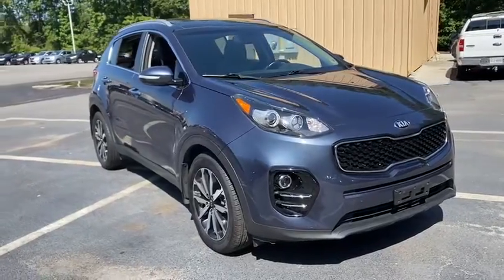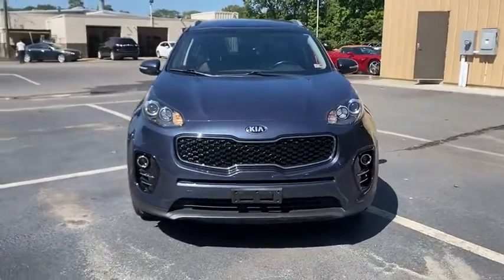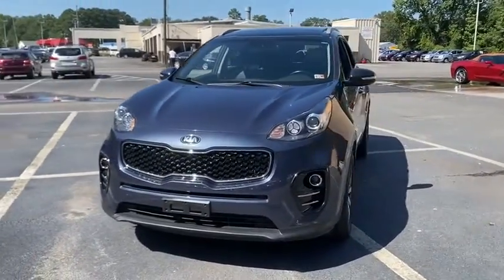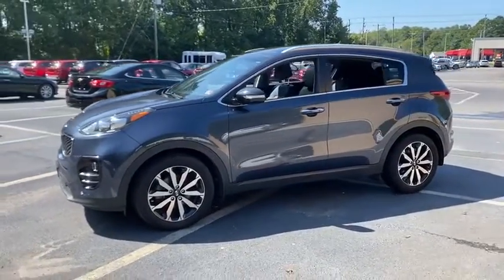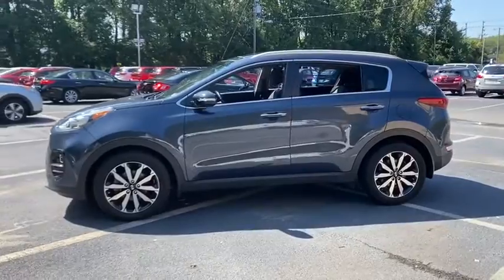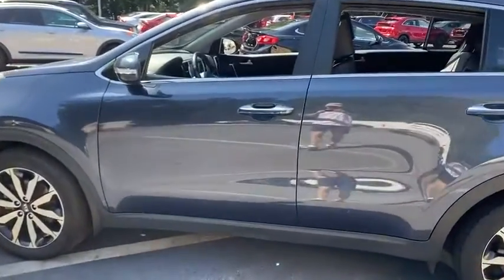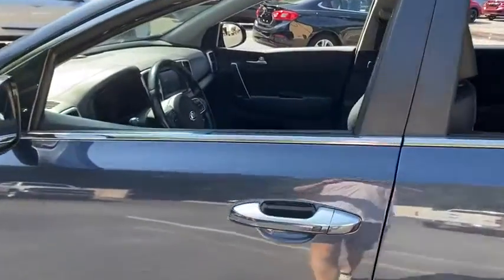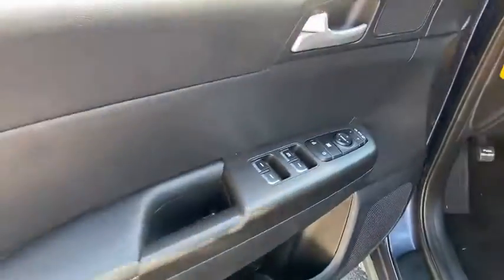2017 Kia Sportage Suffolk, Chesapeake, Portsmouth, Norfolk, Virginia Beach, VA 52182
Pacific Blue Used 2017 Kia Sportage available in Suffolk, Virginia at Mike Duman Mitsubishi. Servicing the Chesapeake, Portsmouth, Norfolk, Virginia Beach, VA area.

Mike Duman has been satisfying automotive needs since 1980 and was recognized as the Virginia Independent Quality Dealer of the year. BUY WITH CONFIDENCE! WHY PAY MORE?brbrAwards:br  * 2017 IIHS Top Safety Pick Top Safety Pick+   * 2017 KBB.com 10 Most Awarded Cars   * 2017 KBB.com 10 Best SUVs Under $25000   * 2017 KBB.com 12 Best Family Cars   * 2017 KBB.com Best Buy Awards   * 2017 KBB.com 10 Best All-Wheel-Drive Vehicles Under $25000   * 2017 KBB.com 10 Most Awarded BrandsbrReviews:br  * Rides smoothly over bumps; quiet interior at highway speeds; spacious seating front and rear; attractive dashboard layout with many appealing features; feels nimble around turns. Source: EdmundsbrSatisfying automotive needs since 1980. The Du-Man Can!